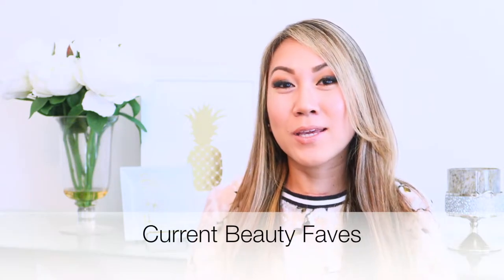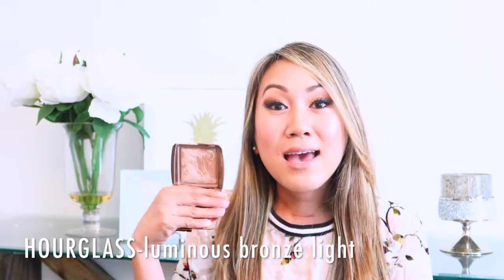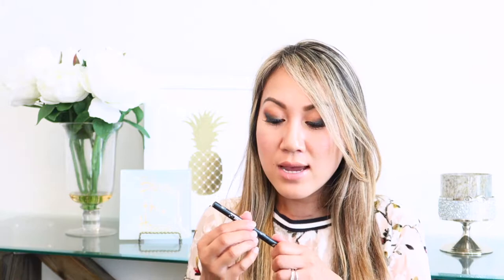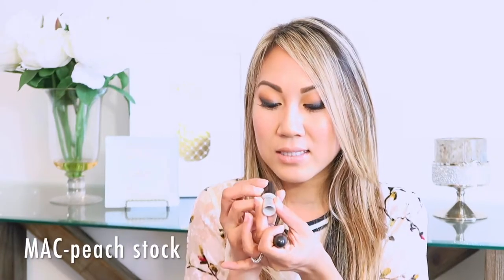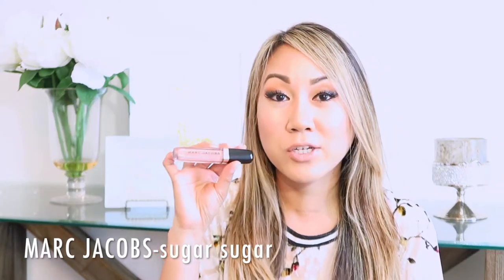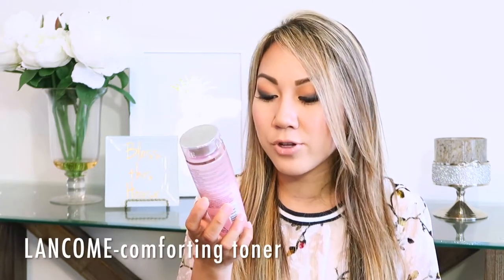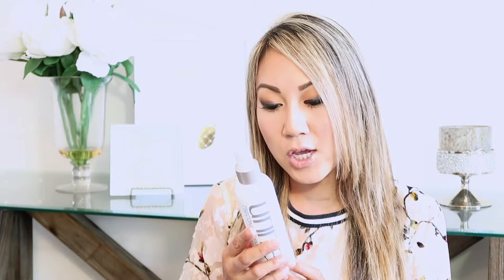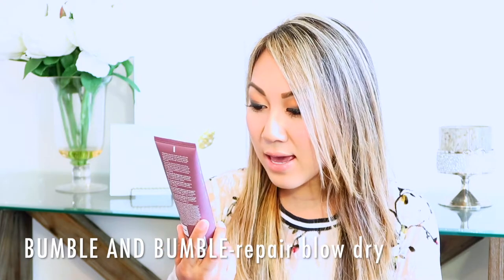Beauty Faves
Hello loves! Thanks for stopping by. I made this video to share some beauty products that I've been loving and some of them I've been using for years now. I hope you enjoy the video.

Products Mentioned:

Hourglass Bronzer

Kat Von D Tattoo Liner

House of Lashes Adhesive

Marc Jacobs Lip Lacquer

Lancome Toner

Bb Repair

Take care until next time..